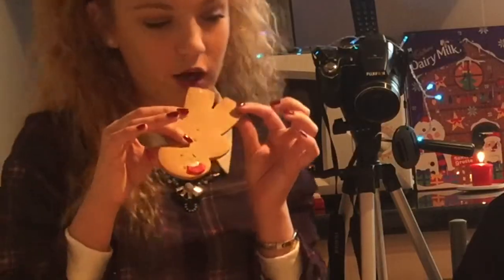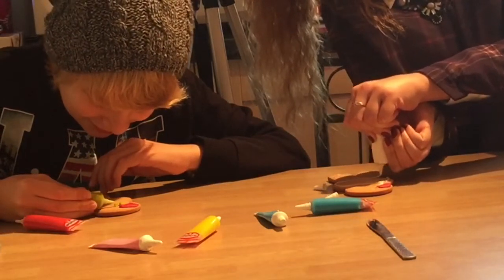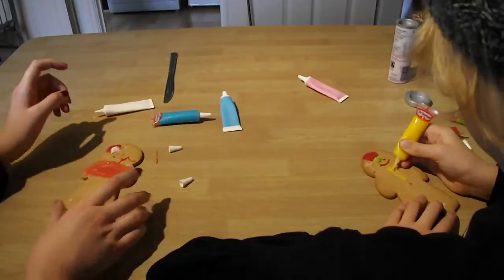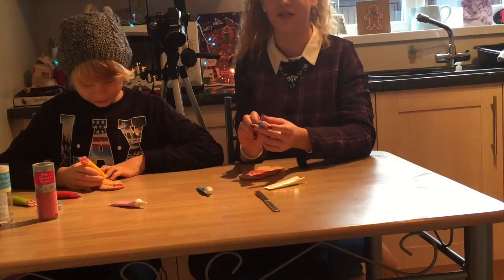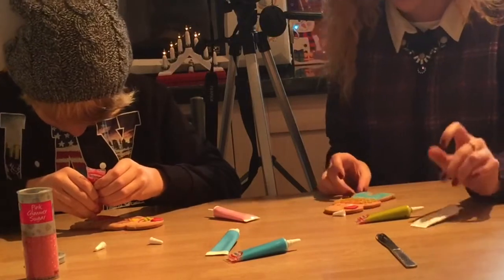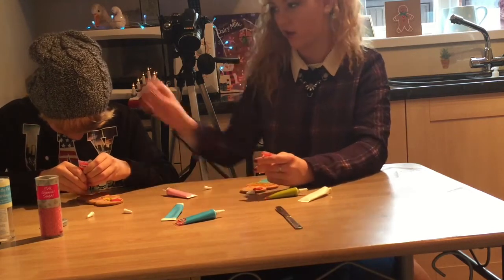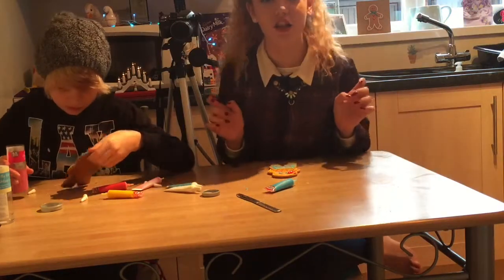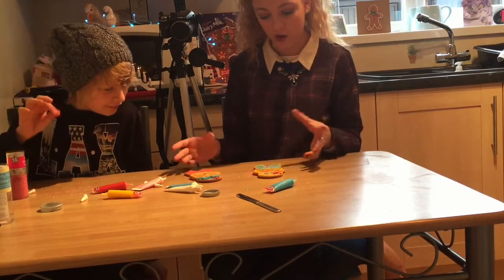GINGERBREADMEN DECORATING WITH HARRY!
This is going to be my last video now before christmas so: MERRY CHRISTMAS!
Hope you all have a good one